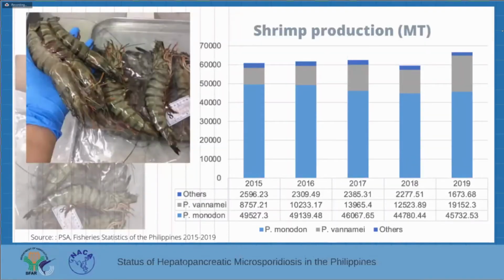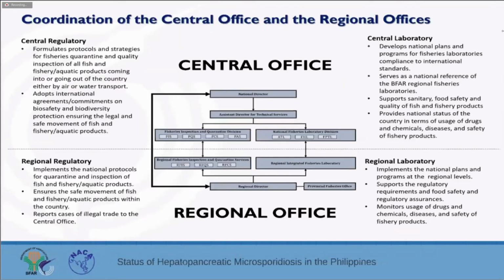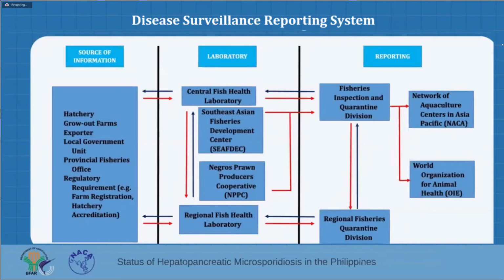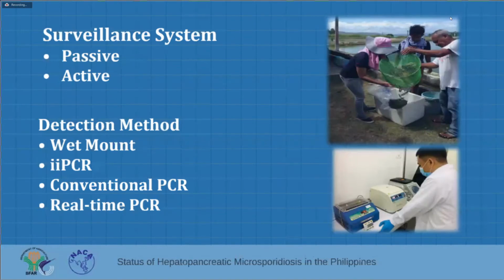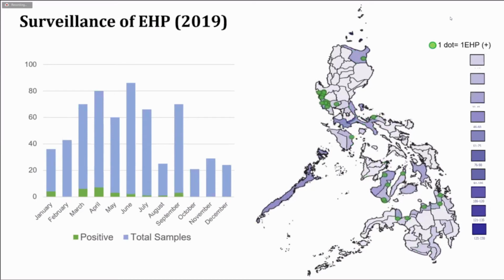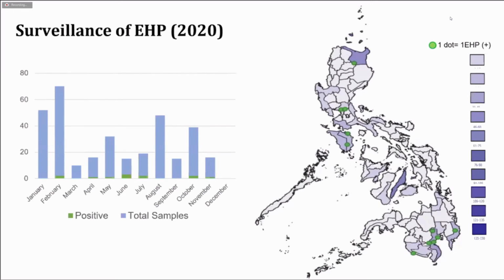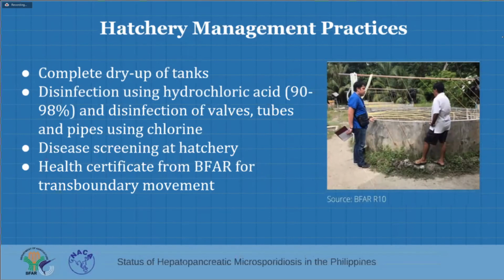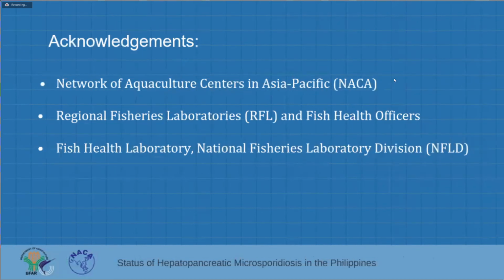Status of hepatopancreatic microsporidiosis in the Philippines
Presentation at the at the Online Consultation on Strategies for Hepatopancreatic Microsporidiosis caused by Enterocytozoon hepatopenaei (EHP), held from 9-10 February 2021.

Authors: Sonia S. Somga, Jeryl Belle C. Rafanan, Marco M. Espiritu, Jennefe P. Cabarubias, Gonzalo D.V. Coloma, Jr. and Simeona E. Regidor